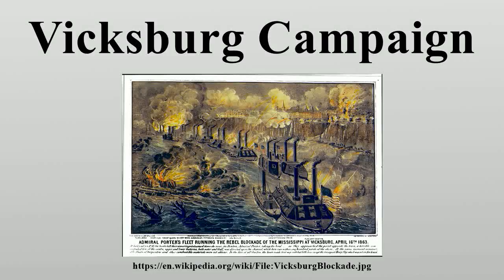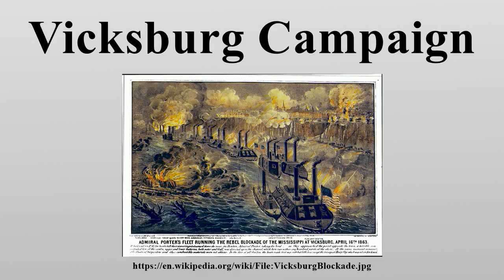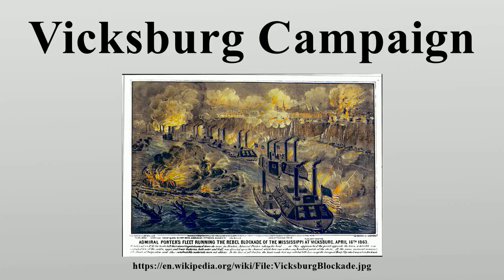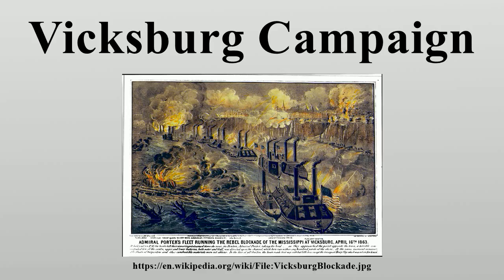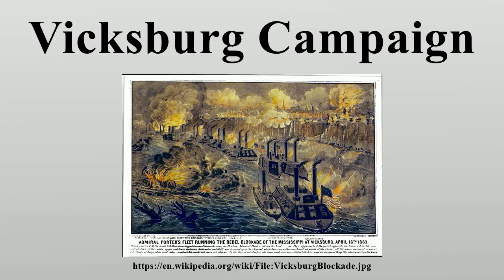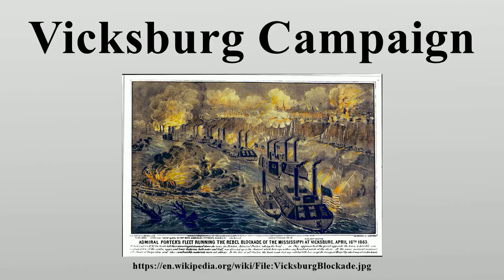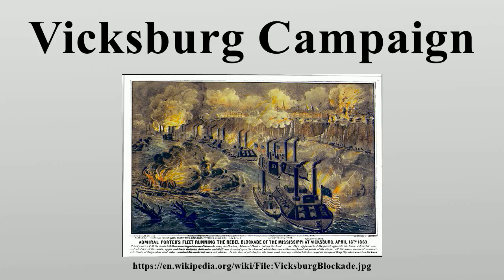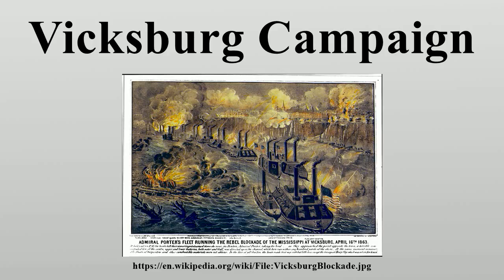Vicksburg Campaign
The Vicksburg Campaign was a series of maneuvers and battles in the Western Theater of the American Civil War directed against Vicksburg, Mississippi, a fortress city that dominated the last Confederate-controlled section of the Mississippi River.

Image-Copyright-Info
Image is in public domain
Author-Info:   Currier & Ives, New York
Image-Copyright-Info